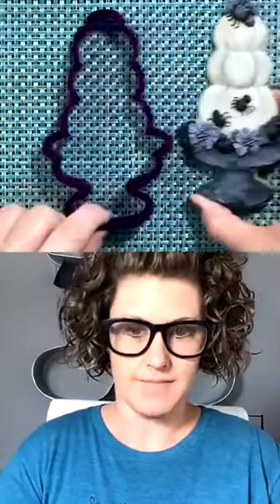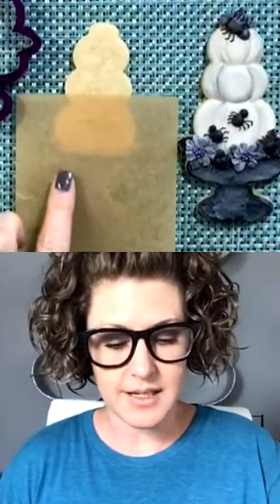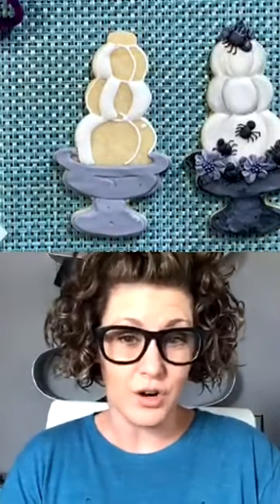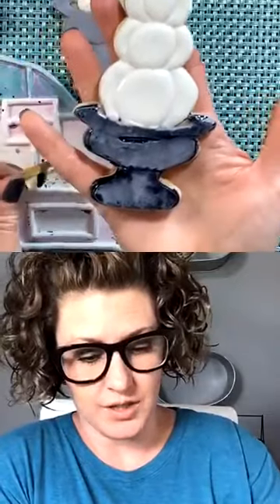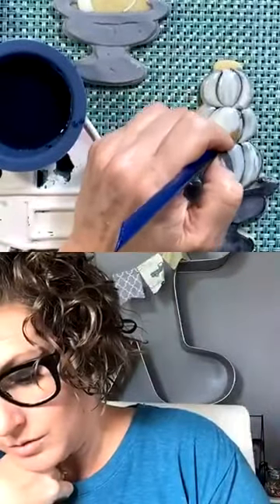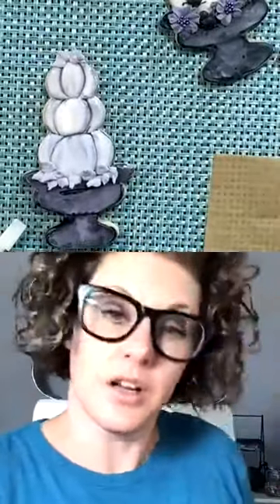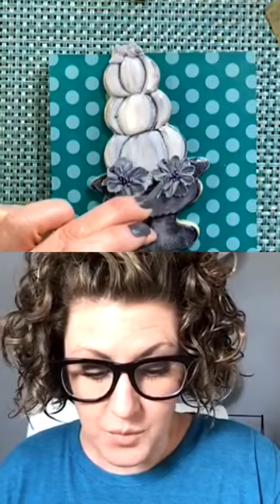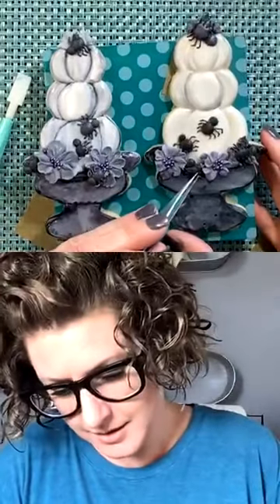Spooktorial Week of Sharing